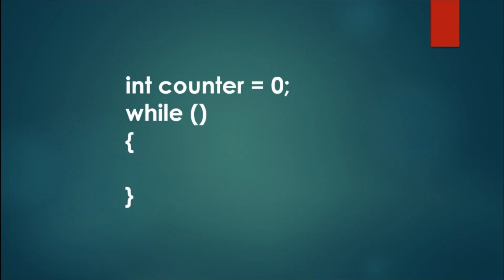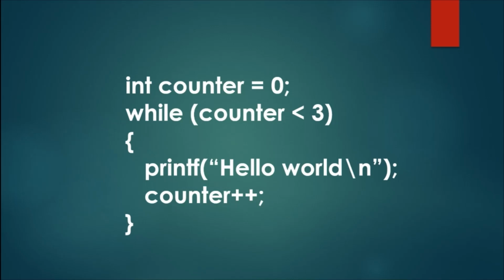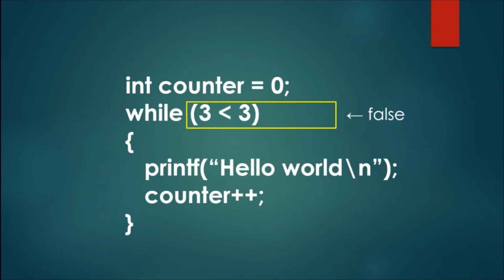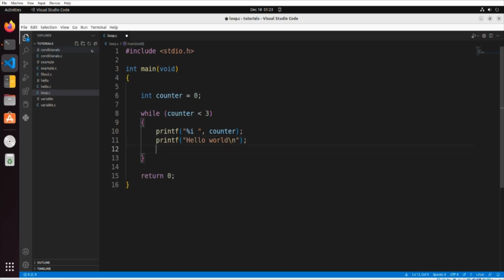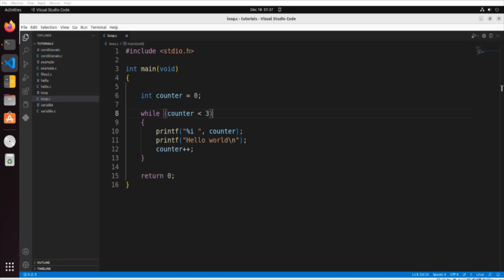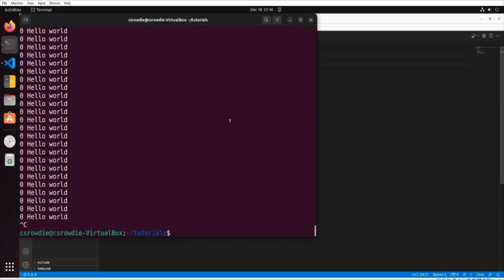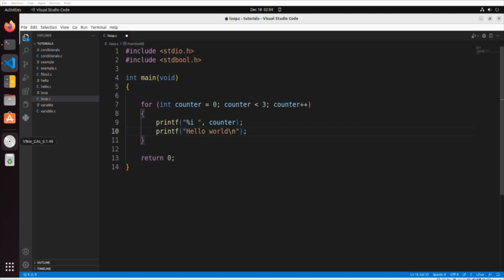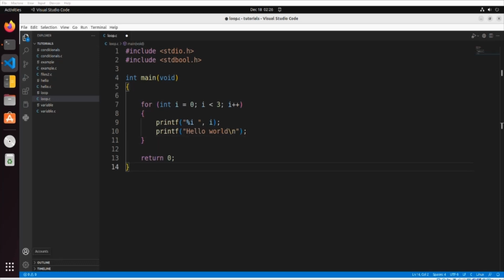Intro to Loops in C | While loops and For loops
This video gives a detailed explanation to how we can use while loops and for loops in the C programming language to perform some action repeatedly.  If your new to the channel make sure and check out the Computer Science for Beginners playlist from the beginning so that you understand everything I am explaining.